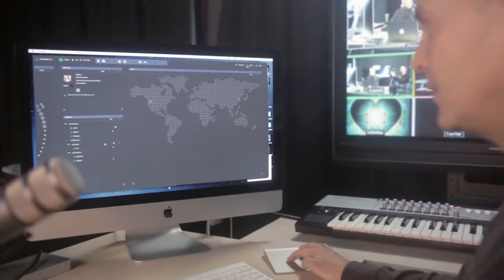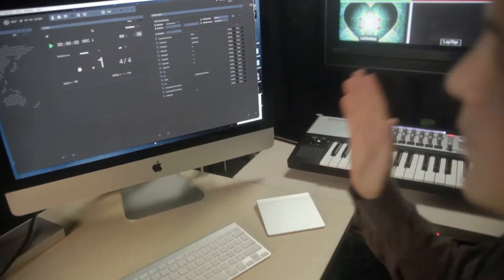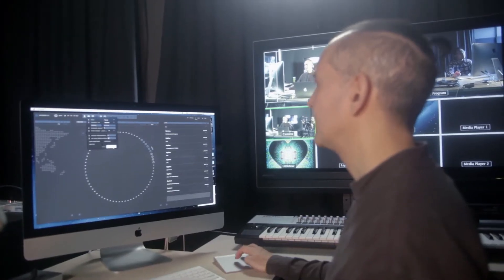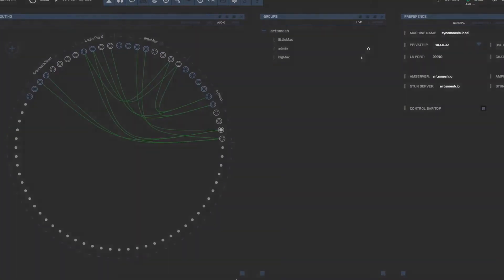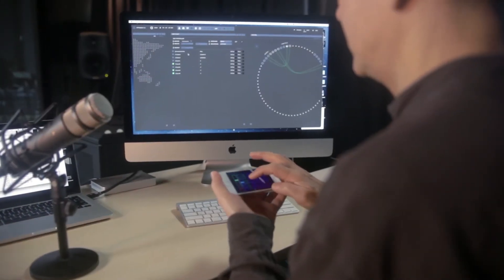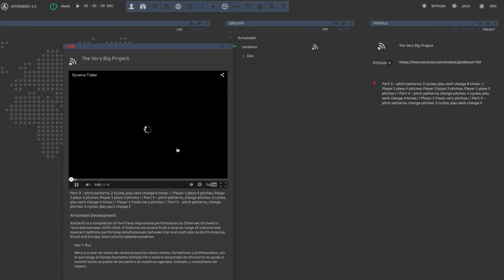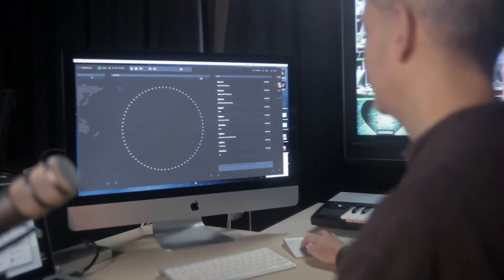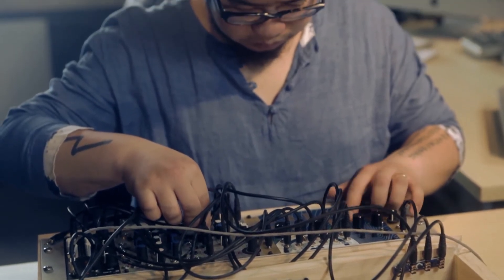Artsmesh: A Protool for Network Music Performance.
Artsmesh: presence engineering for complex networked scenarios. UI for jack audio router, jacktrip, syphon video mixer, jacktrip, oscgroups, bonjour cluster, global mesher, map, youtube live, oAuth, live streaming, GNUSocial, network testing tools, chat, ipv6, NAT hole punching, user/group/project profiles, shared scores, shared group metronome, and more. Developed by Syneme and Detao.